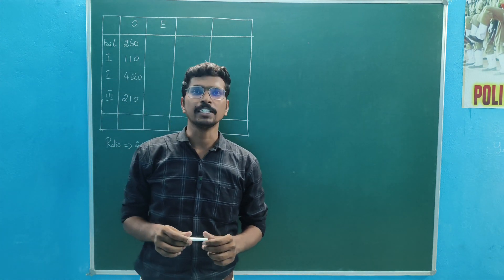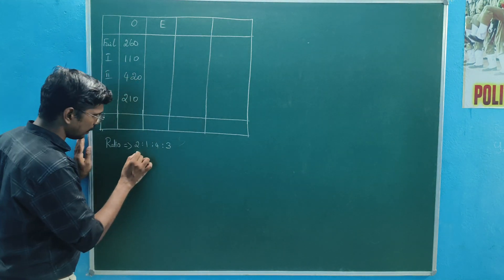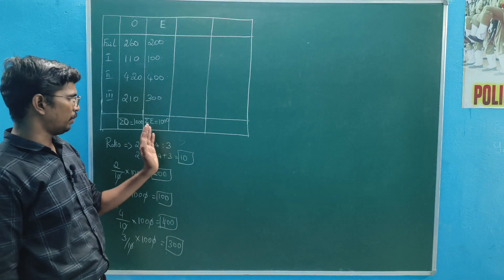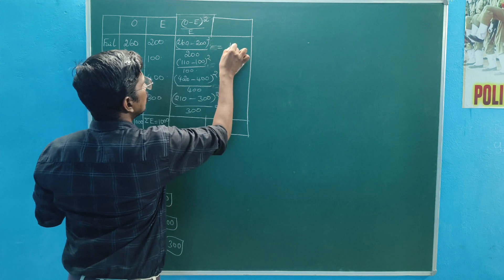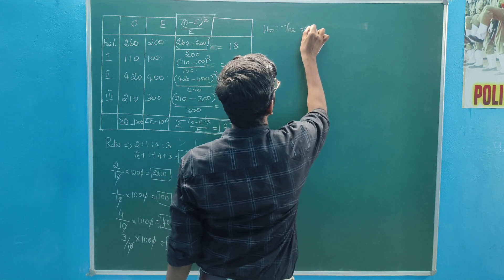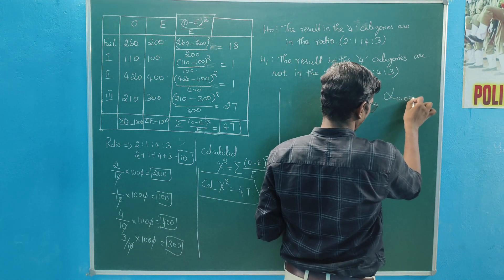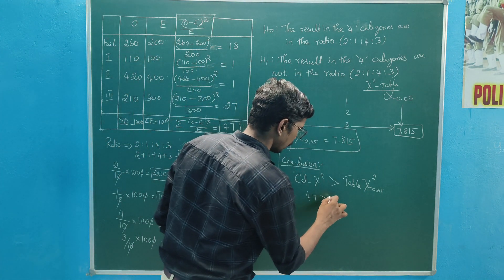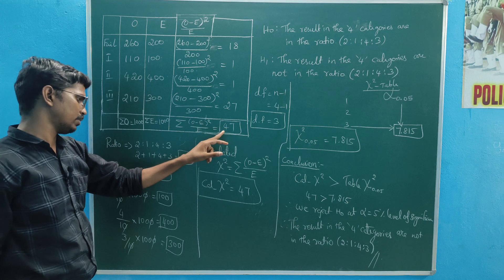Chi square test - goodness of fit | Solved Example in Tamil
Chi square test - goodness of fit in Tamil